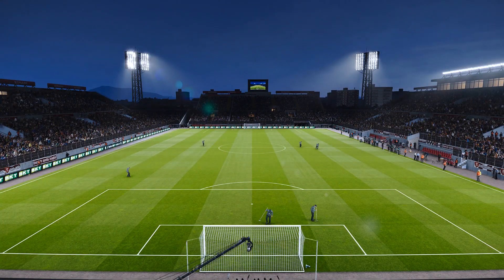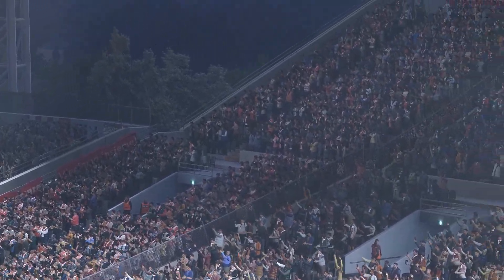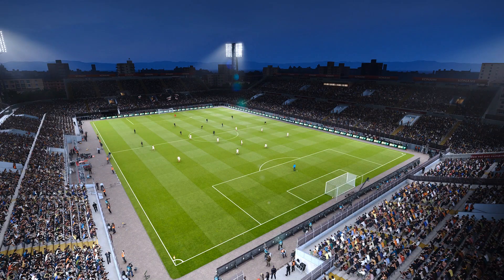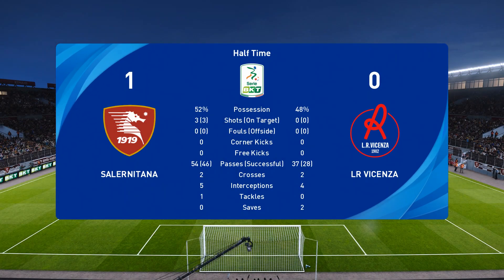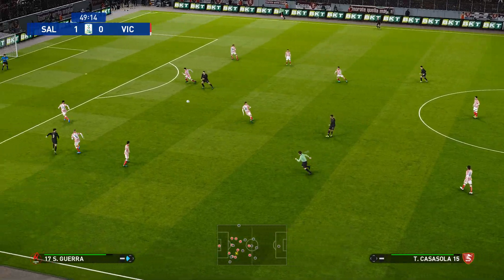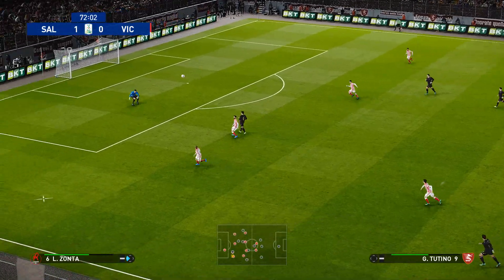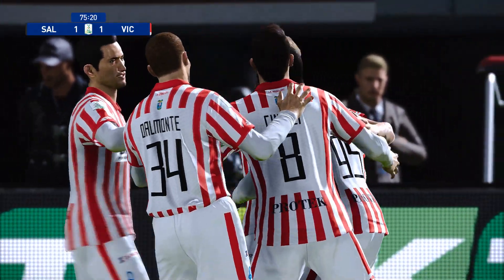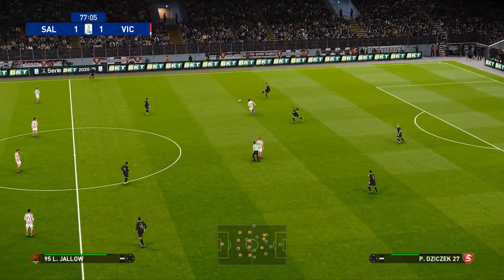PES 2021 | Salernitana vs LR Vicenza - Italy Serie B | 13/02/2021 | 1080p 60FPS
eFootball PES 2021 Season Update - Gameplay (PS4 HD) [1080p60FPS]
Specs:
Playstation 4
Game Information:

eFootball PES 2021 Season Update is an upcoming football simulation video game of the eFootball Pro Evolution Soccer series, developed by PES Productions and published by Konami for Microsoft Windows, PlayStation 4 and Android, Xbox One. It will be the 20th installment named with PES and the 25th installment named with Winning Eleven (excluding J.League and semi-annual improved versions) in Japan.
It is an updated edition of eFootball PES 2020 (released in September 2019) containing the latest player data and club rosters.
NOTE : THIS IS A PRONOSTIC ON THE VIDEO GAME PES 2021